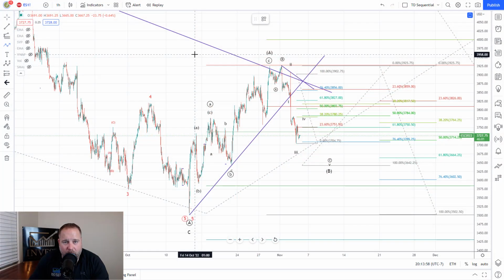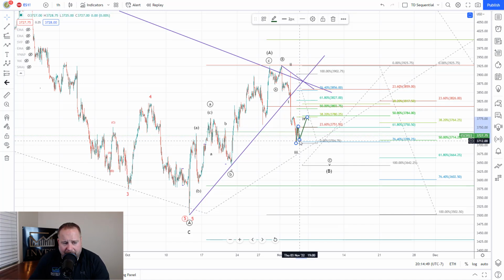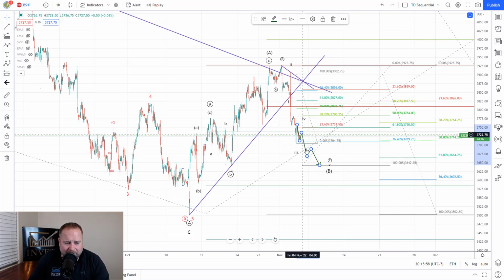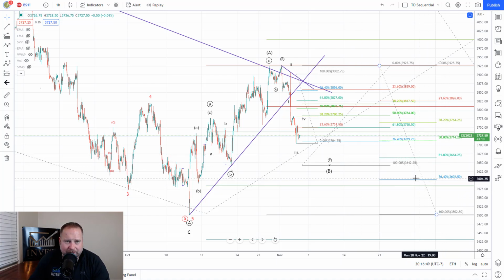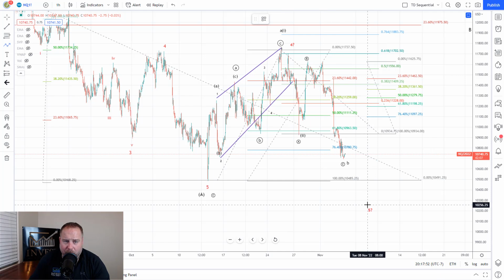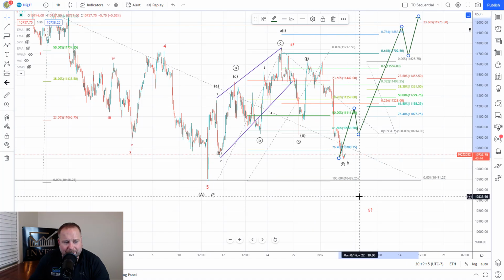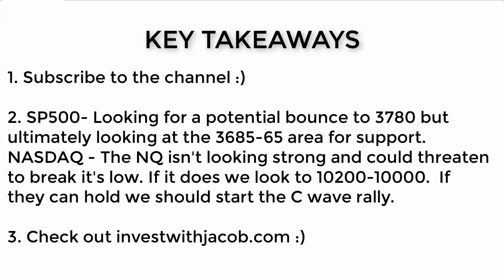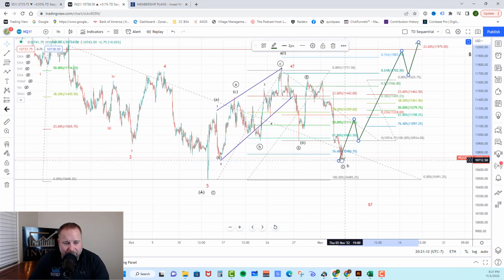SP500 Technical Analysis 11-4-22 (Elliott Wave Theory)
SP500 technical analysis and NASDAQ analysis for today November4th using Elliott Wave Theory.  The market continued lower in the more direct move into the support region.  Can the bulls hold?

SP500 technical analysis is telling us that the market took a more direct path higher moving down into the start of the support region.  From there we saw a bounce and we may be seeing a wave 4 play out if they can take it to 3780.  If they break yesterday's low before a rally then it's likely 4 is done and we are headed to support near 3665.

However, if they push directly higher to over 3800 then we could be starting C

NASDAQ analysis is telling us that the NASDAQ is sick and may need a new low.  It hasn't rallied as hard or held support as well as the SP500 and is threatening to break it's lows.  If it does we target the 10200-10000 region.

However it is possible they can hold support and start the C wave higher.